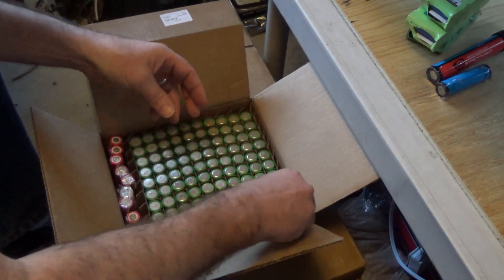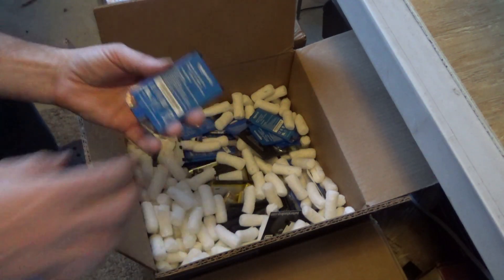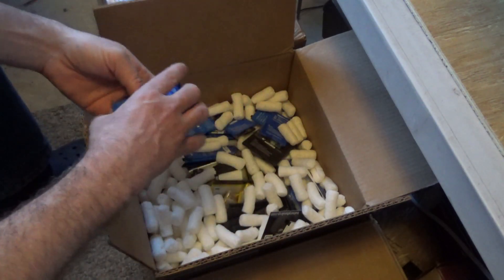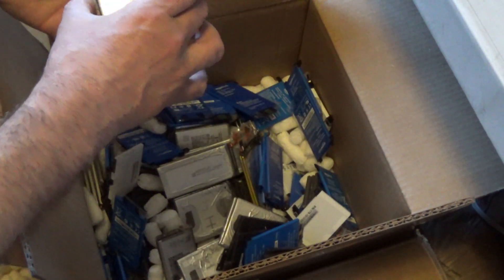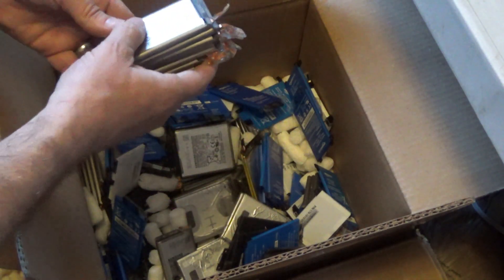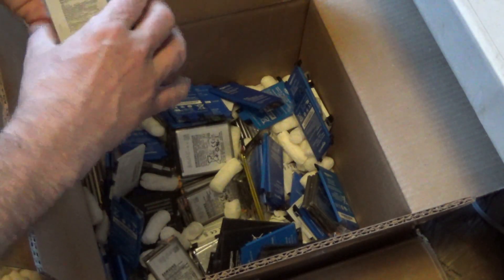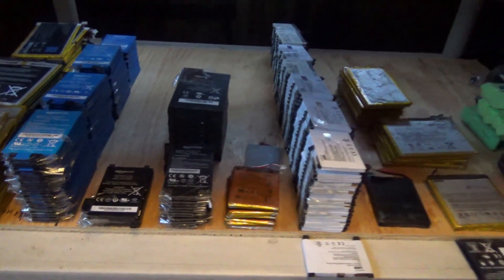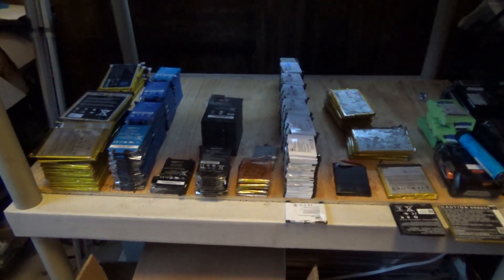Massive Battery Haul $14 Per kWh Of Batteries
I got 140 pounds of batteries from Battery Hookup for $136 which comes out to only $14 per kWh of power!!! I am averaging about 100 batteries per 10 pound order each time I buy from them in bulk.

I pay only $8.50 for 10 pounds of random flat pack (pouch) batteries and $17.00 for 10 pounds of random 18650 batteries.

So far I am getting very good results with the batteries from them. My last couple orders are turning out like new in capacity.

This batch is mostly full of Amazon Kindle batteries and some Samsung batteries.

The box of 18650 batteries was a huge score with a lot of 100 of the same batteries plus a mess of random ones. Just with these alone it comes to about 34 cents each but there are also the other mixed batteries in the box so I figure maybe 20 - 30 cents each.

My first box of flat packs gave me over 420 batteries. I lost count at 420 so I figure 430 to 450 in a 40 pound box of random, mixed batteries. That comes out to only $0.08 per battery!!!

You cant beat this deal. And I am having so much fun working with these.

Watch for part two. I have two more boxes to open.